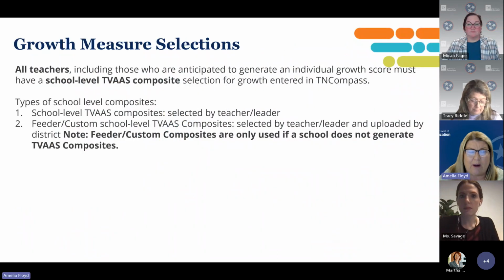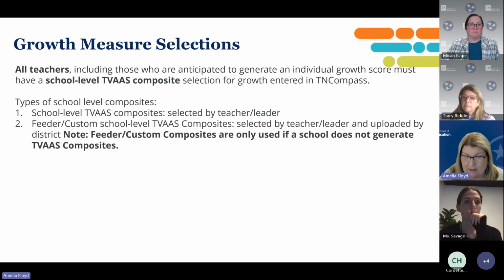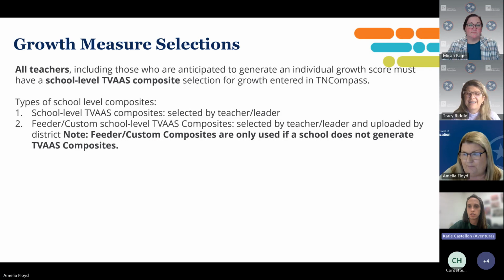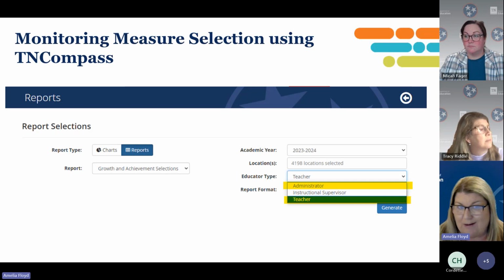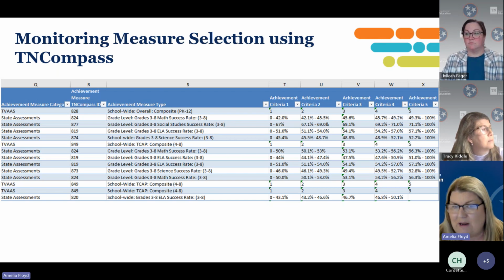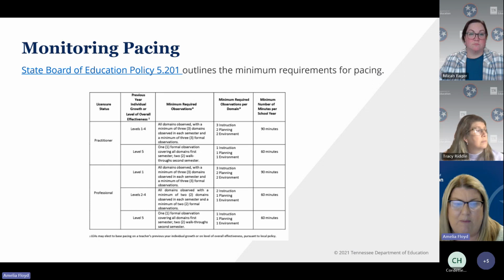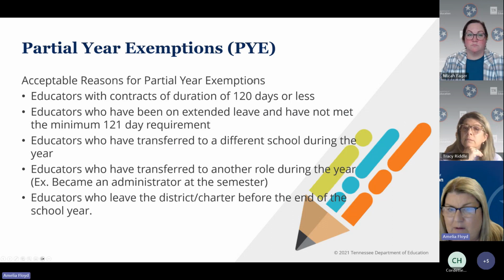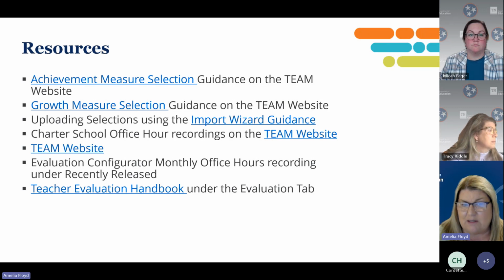April Charter School Office Hours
This video walks through actions that need to be taken to complete evaluations before the end of the school year.